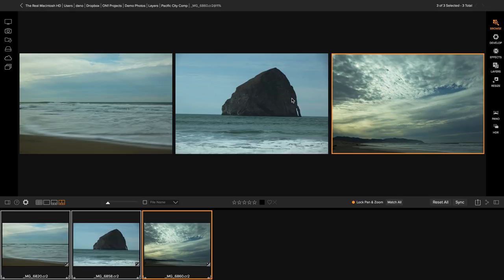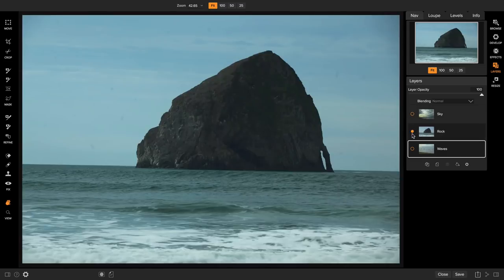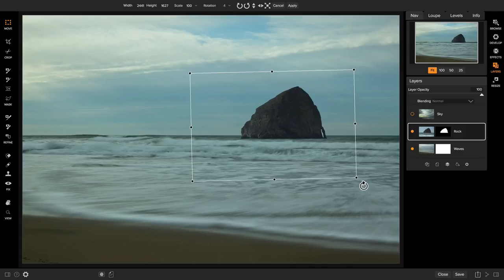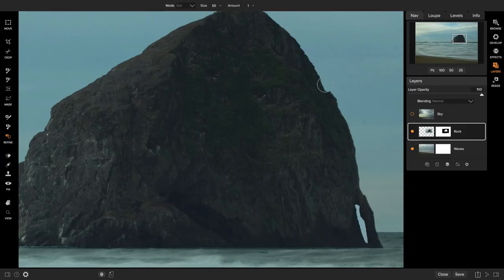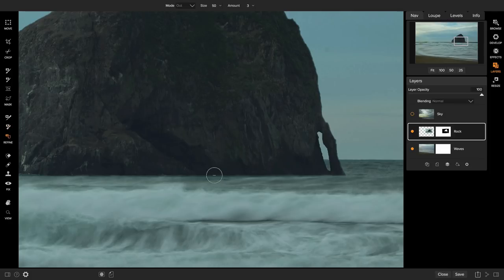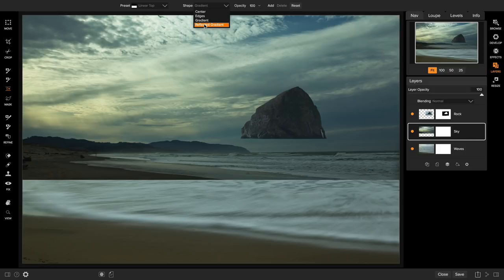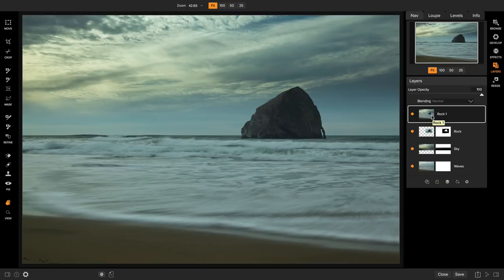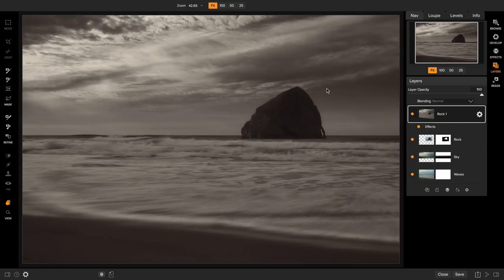Next Steps in Layers: Combine, Mask, and Blend Multiple Photos – ON1 Photo RAW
Learn what the next steps are in the Layers module of ON1 Photo RAW 2018 as we dig deep into some of the features and capabilities of this powerful module. Creating beautiful composites is fast and easy with the tools available in Layers. Photo editing technologies such as live blending options, apply to, smart layers, smart photos, and mask refinement tools also make ON1 Photo RAW 2018.1 a more advanced pixel editor without having to launch a separate app.